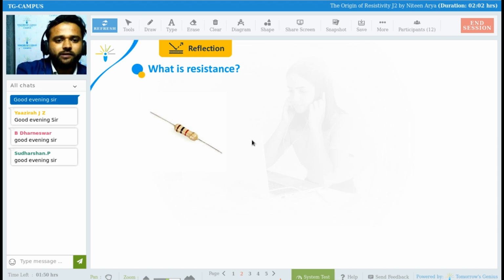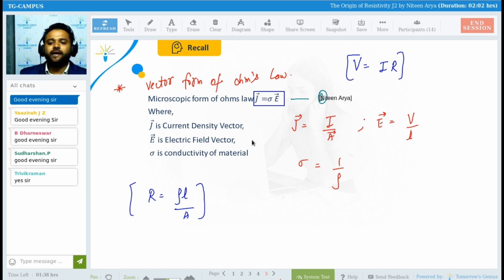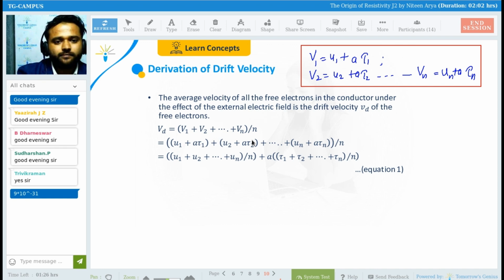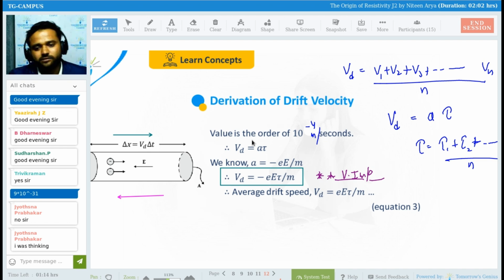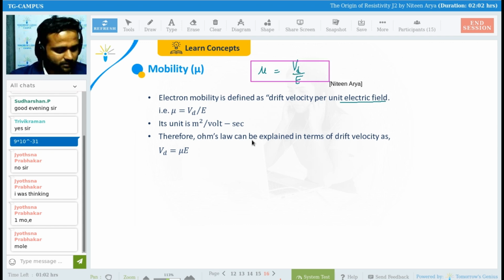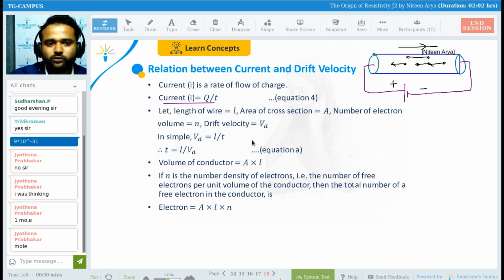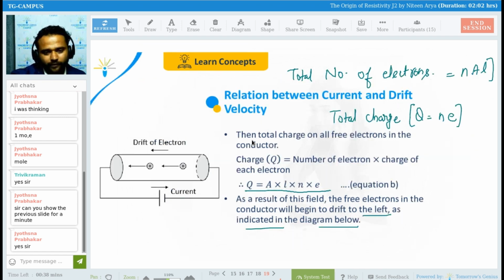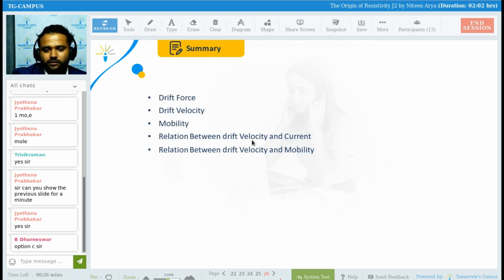Origin of Resistivity | Current Electricity Class 12 Physics | JEE 2026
Understand the Origin of Resistivity in this detailed Physics lecture for Class 12 and JEE aspirants. Learn how resistivity arises at the microscopic level, its dependence on material properties, and how it affects electric current flow.
🔍 Topics Covered:
• What is resistivity?
• Microscopic view of electric conduction
• Factors affecting resistivity
• Temperature dependence of resistivity
• Applications in JEE problems

Timestamp 👇
0:00 Introduction
13:13 Drift velocity
18:00 Derivation of Drift velocity
42:06 Relaxation time
48:15 Mobility
56:00 Relation between current and drift velocity
1:15:53 Practice question and answers
1:24:29 Summary